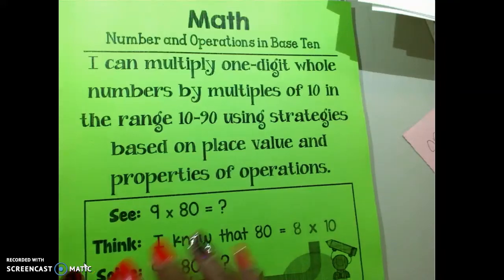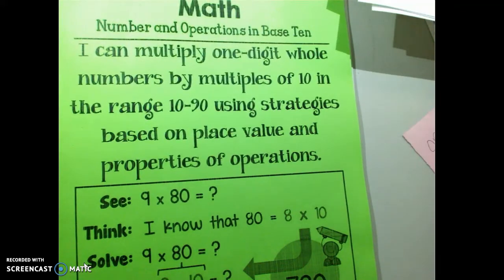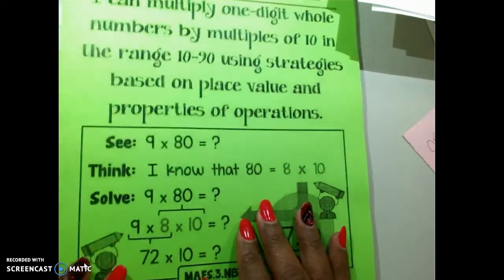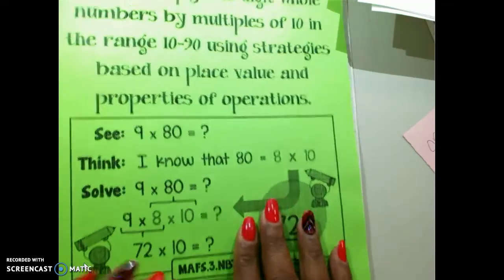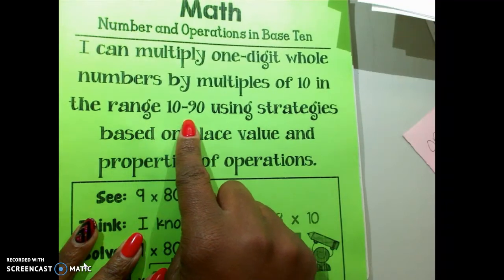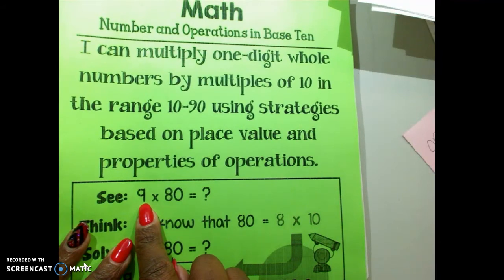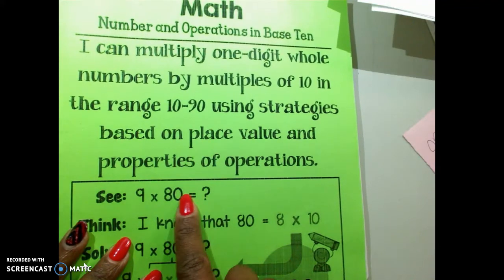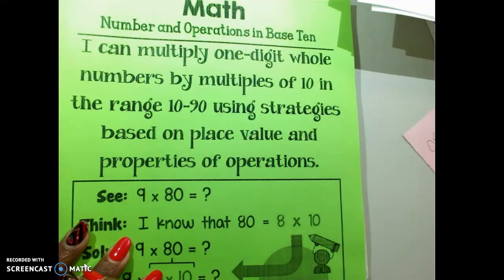MAFS.3.NBT.1.3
We are multiplying one-digit whole numbers by multiples of 10 in the range 10-90 using strategies based on place value and properties of operations.